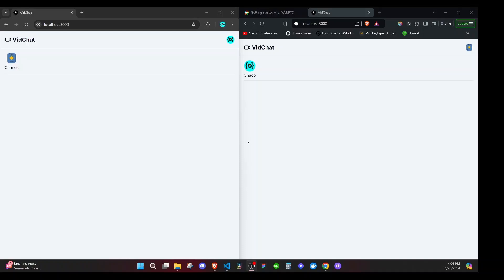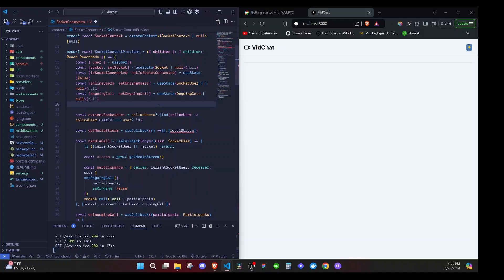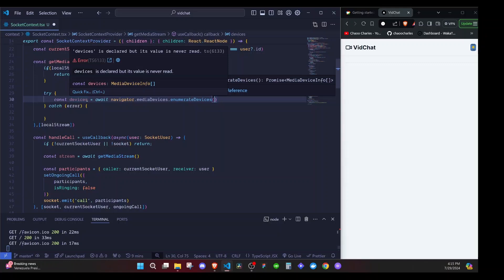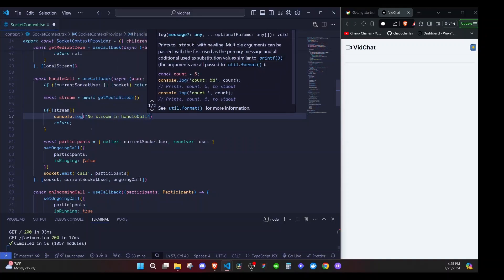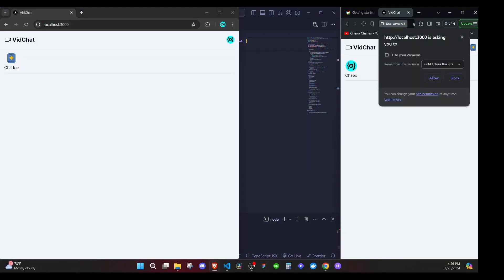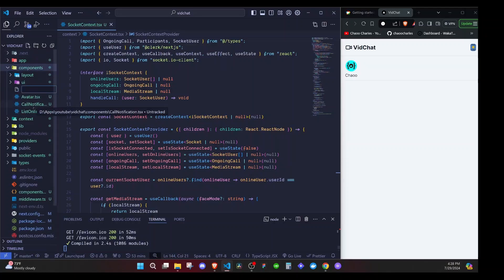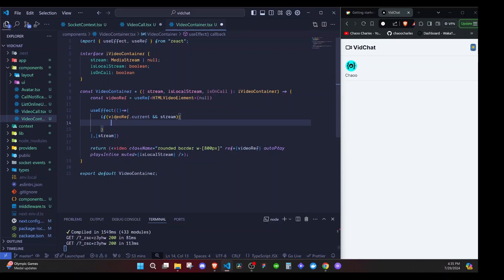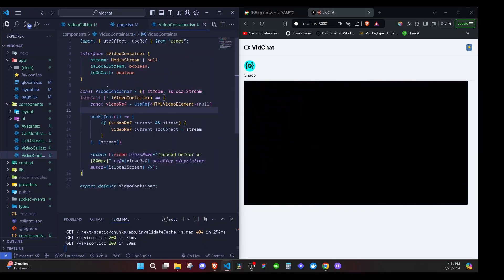Real-time Video Call - 7 - getUserMedia in WebRTC | React, WebRTC and Socket.io